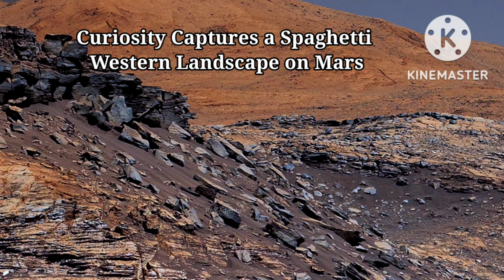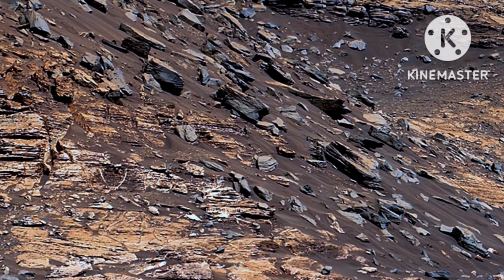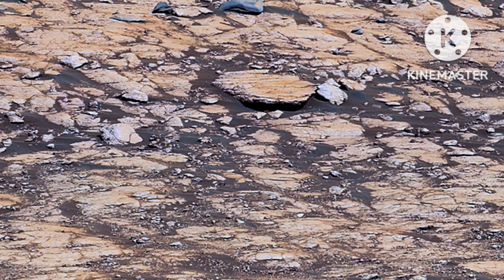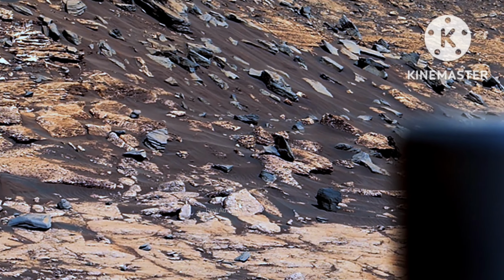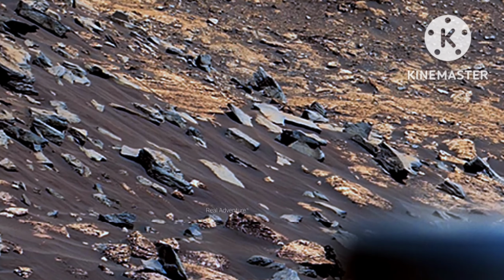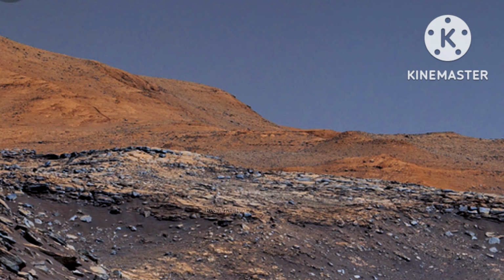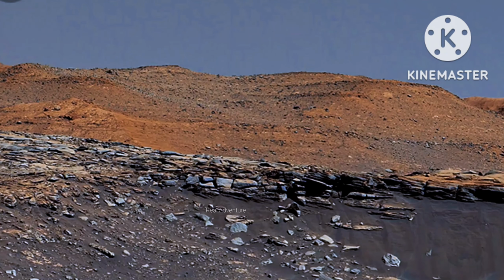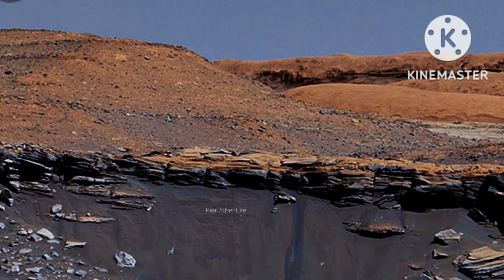Mars Latest Update-Mars Rover Captured New 4k Panorama of Mars Planet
Credit:nasa.gov, NASA/JPL-Caltech/ASU/MSSS